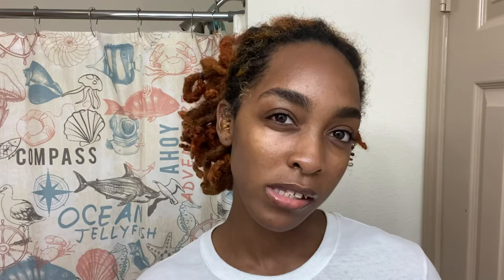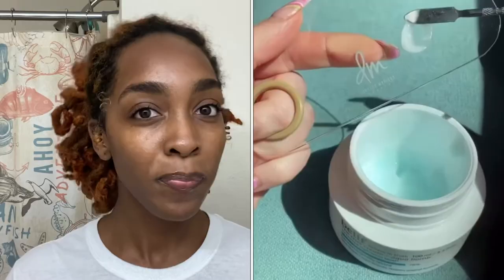I Tried Belif Aqua Bomb Gel Moisturizer For 3 Weeks And…. | Skincare Product Review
Hey you guys! I wanted to give you guys a quick review that’s straight to the point. You guys always ask me for skincare tips and recommended products, so I thought I’d show you this hidden gem. Enjoy the video! ❤️

Great products for combination skin